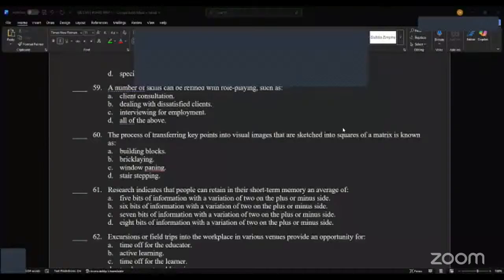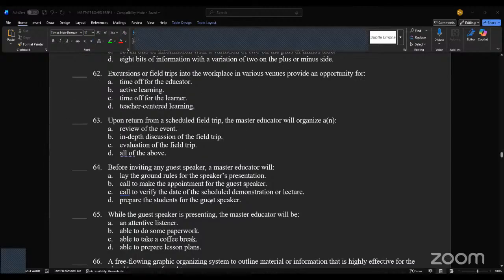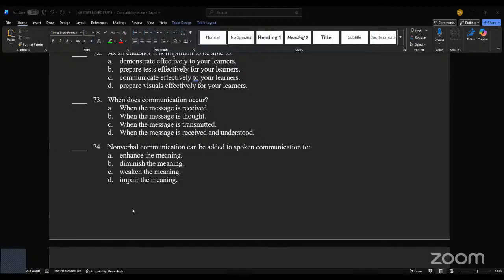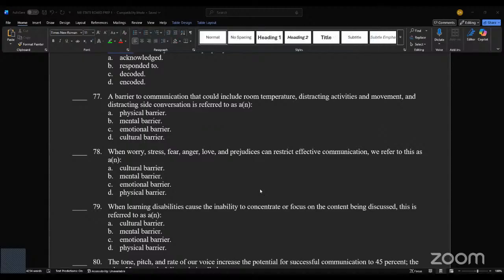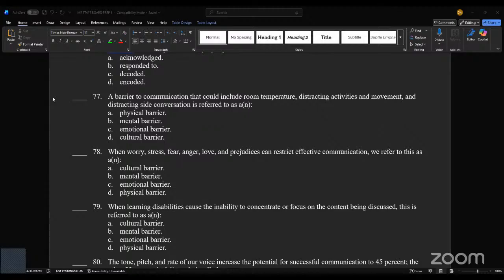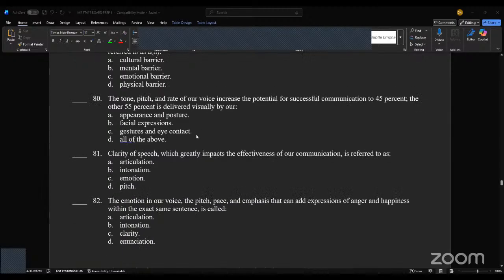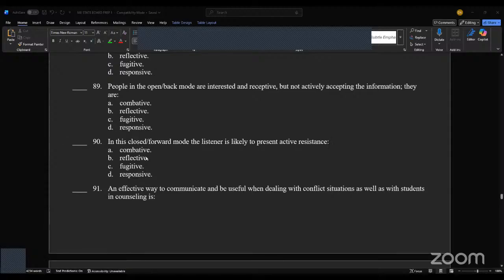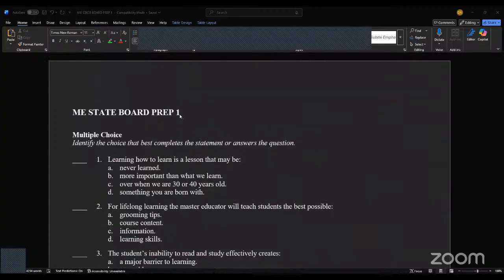DCI Cosmo's MASTER EDUCATOR EXAM PREP 1 PART 2